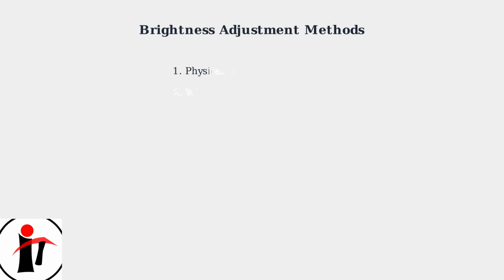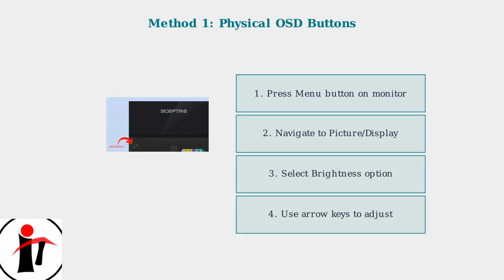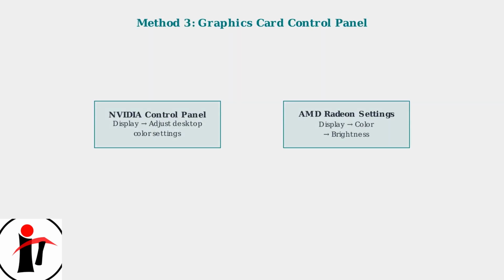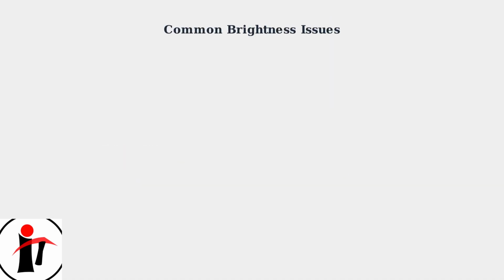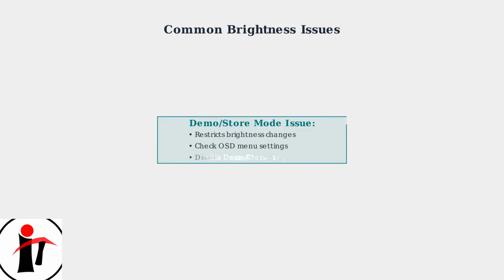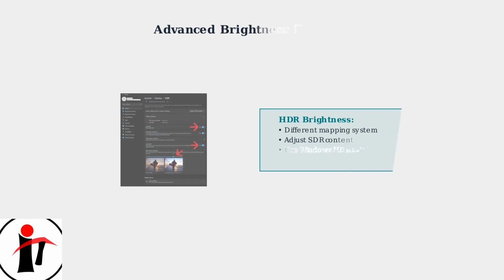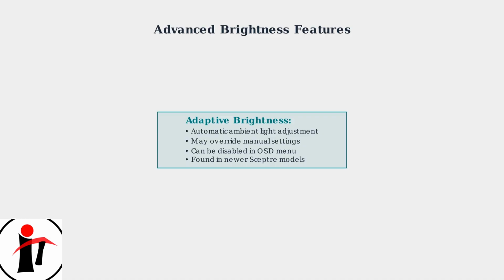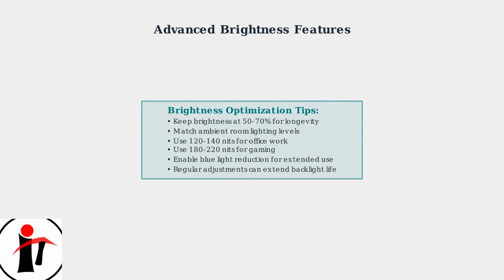How to Dim Sceptre Monitor – Step by Step Brightness Adjustment Guide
In this comprehensive video guide, we will walk you through the process of dimming your Sceptre monitor to achieve the perfect brightness level for your viewing comfort. Whether you're working late at night or simply prefer a softer display, adjusting your monitor's brightness can significantly enhance your experience. Follow our step-by-step instructions to easily navigate the settings menu and make the necessary adjustments. This video is perfect for both beginners and experienced users looking to optimize their monitor settings.